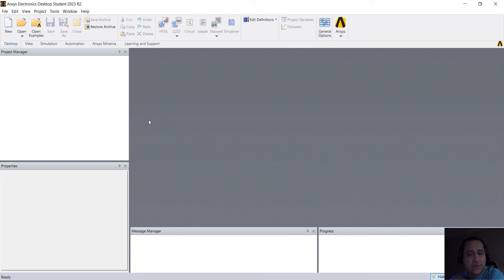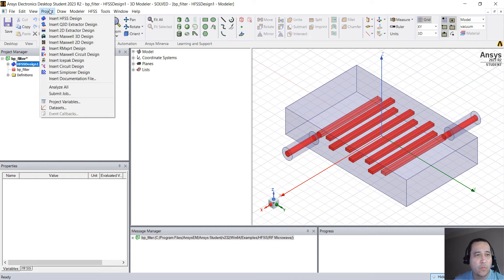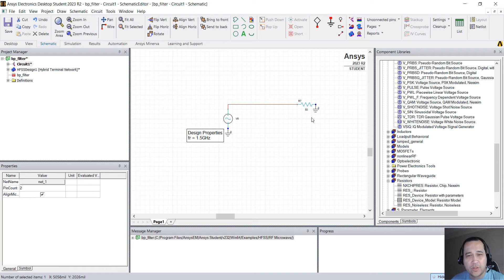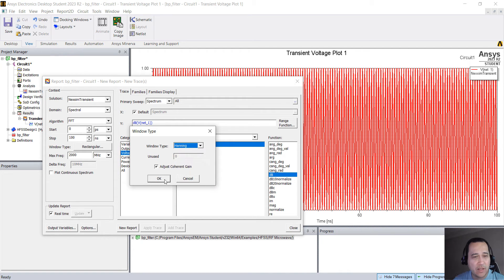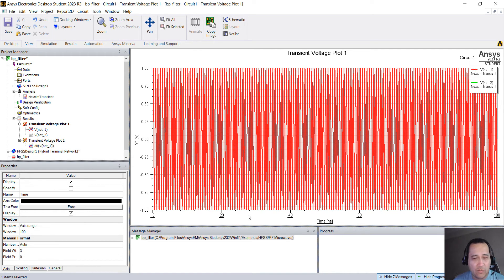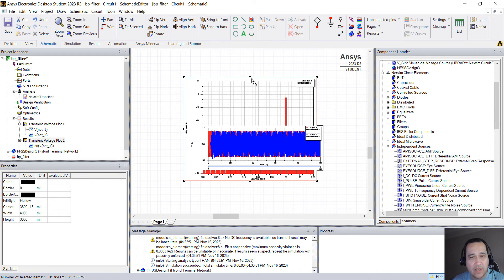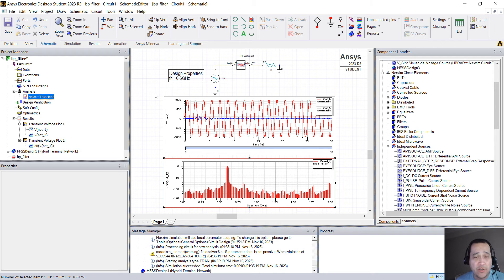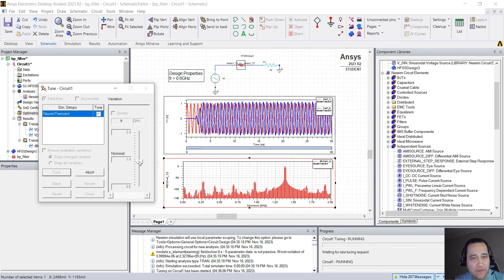Integrating a 3D HFSS band pass filter into circuits using Ansys Student Version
In this tutorial we show to take a 3D Ansys HFSS Band Pass Filter and integrate into a circuit schematic. We call this process co-simulation and we can optimize either the 3D design or the circuits.